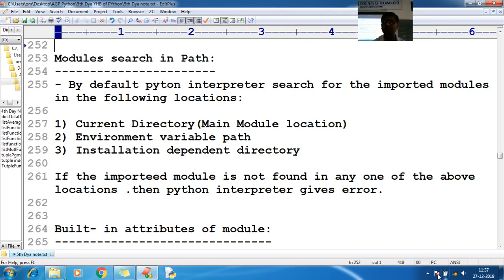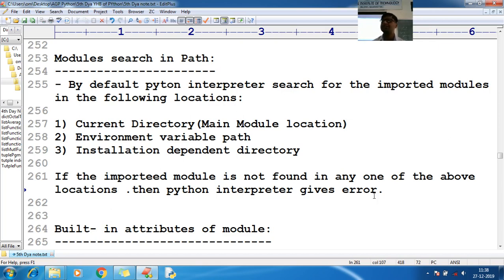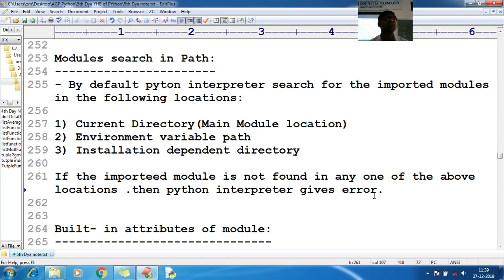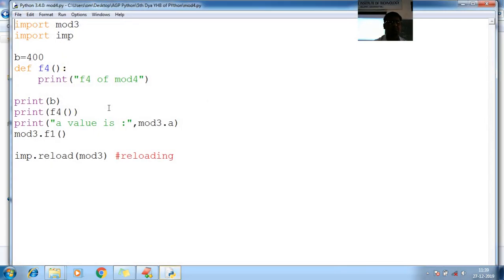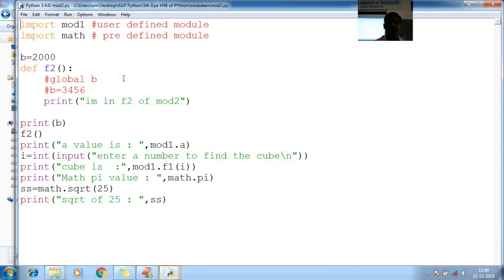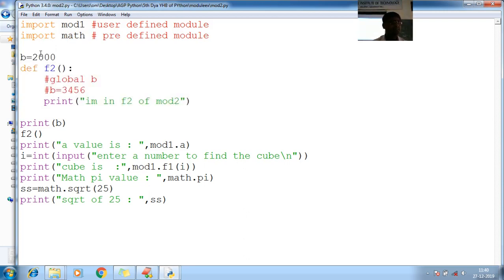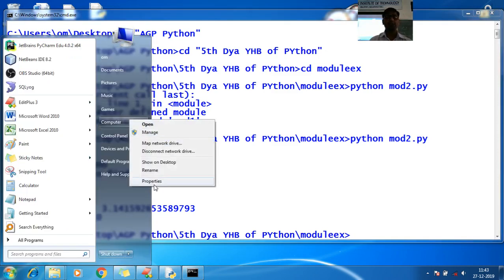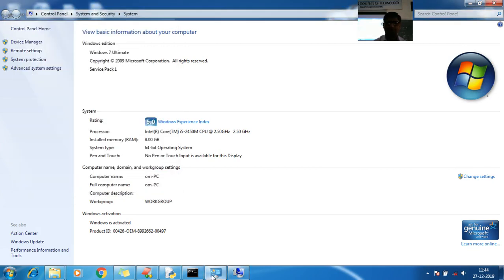123 Python Module Search in path Python Programming Tutorial for beginner to advance with Source Cod